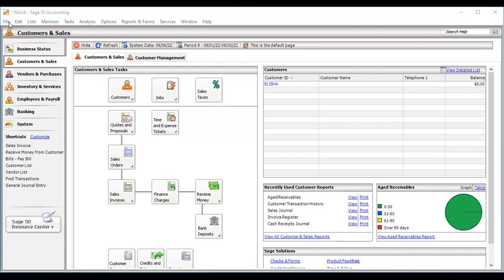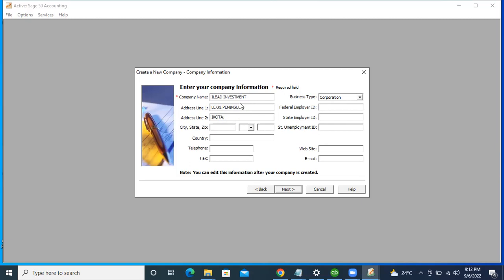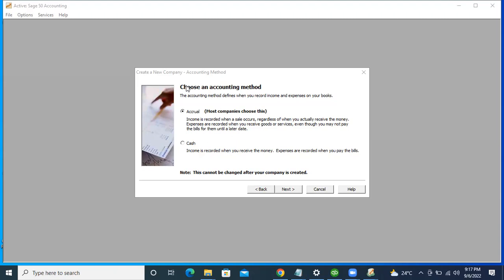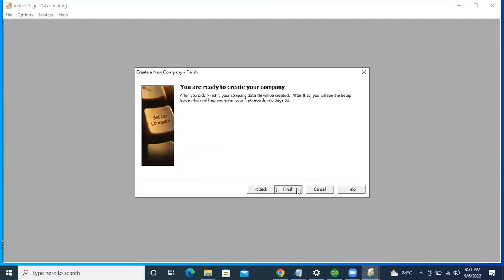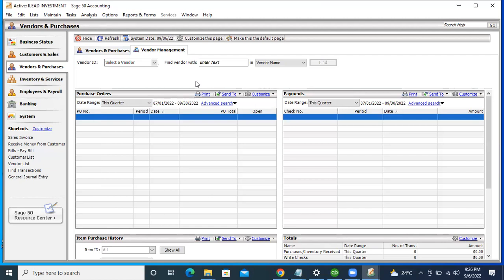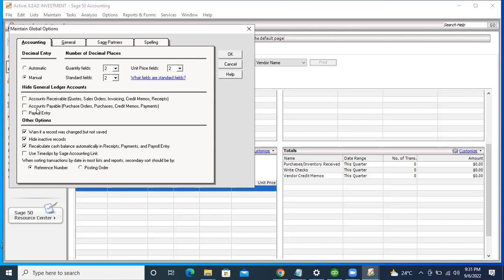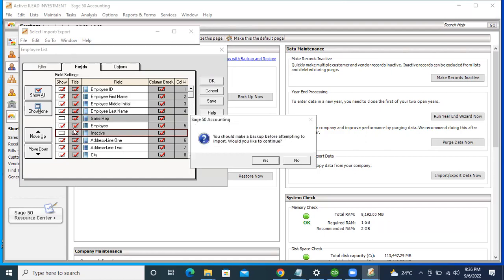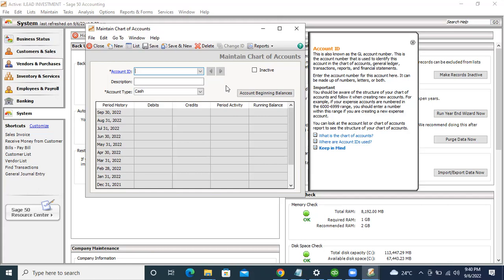SAGE 50 DESKTOP TUTORIAL 1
In this video you will learn how to run your business more expertly with a time-saving in-depth arrangement to oversee your bookkeeping, invoicing, cash-flow, stock, taxes, and so much more. Sage 50 Accounts consistently combines the control and efficiency of a trusted desktop Software.